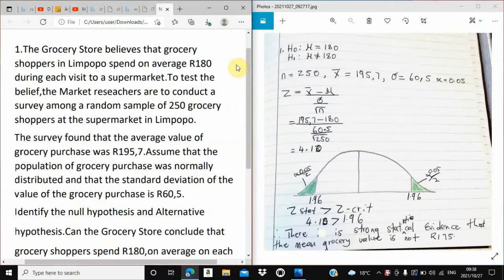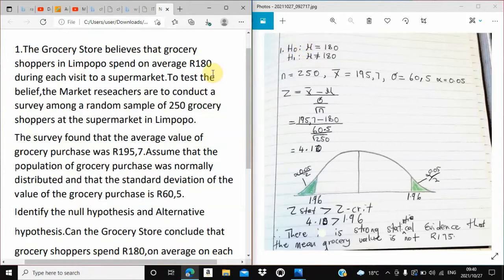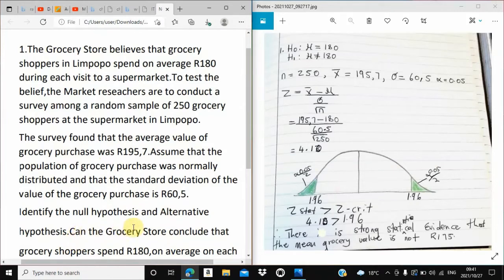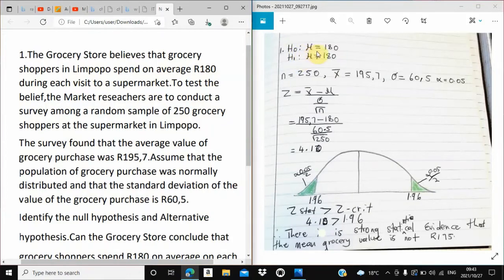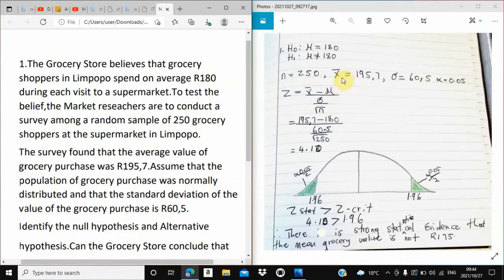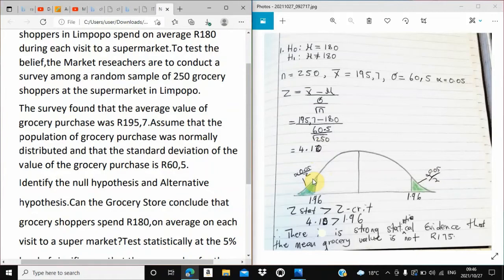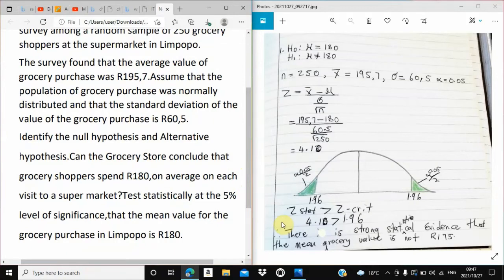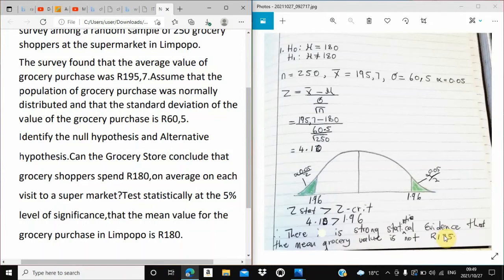Null Hypothesis Testing.Maths Simple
Maths Simple.We make maths simple,MATHS IS SIMPLE